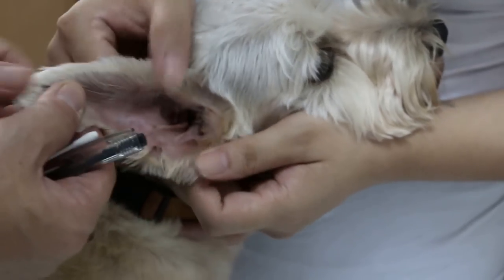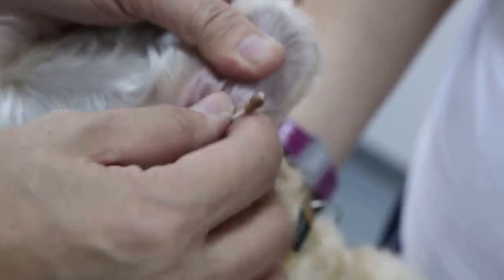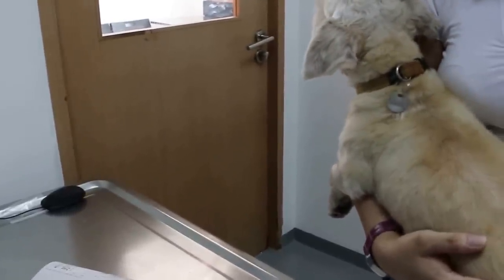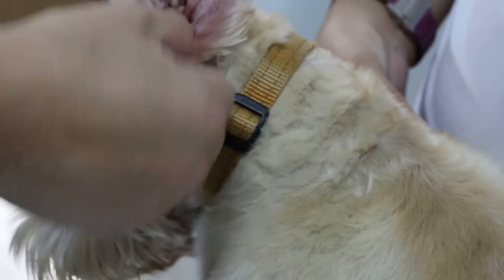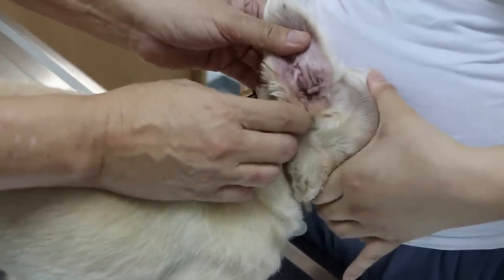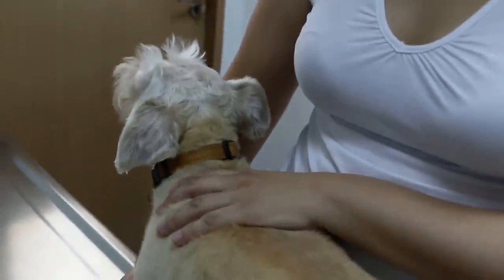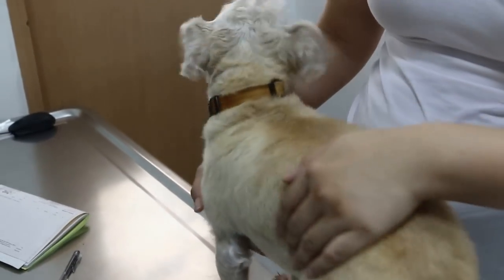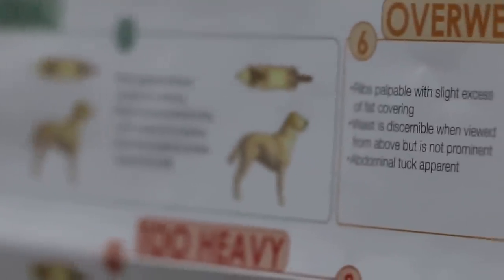Schnauzer has ear itchiness for over 2 years - lateral ear canal resection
Many Schnauzers have hairy ears. Head shaking and ear scratching and pain are common. The owner is not able to restrain the dog for weekly ear cleaning as the dog moves away.

As the years go by, chronic inflammation and infection cause ear tumours.

Lateral ear canal resection surgery is advised for chronic ear infection problems esp. in Schnauzers with hairy ears. Otherwise, the owner needs to get the ears cleaned every 2 months or so. Groomer tends to put ear powder into the ears as part of their process. This further clogs up the horizontal ear canal.

Dental scaling may prolong the anaesthesia causing cardiac failure. The 2-ear surgery takes around one hour and dental scaling takes around 15 minutes. A well loved dog.